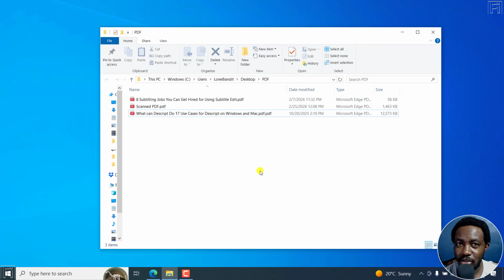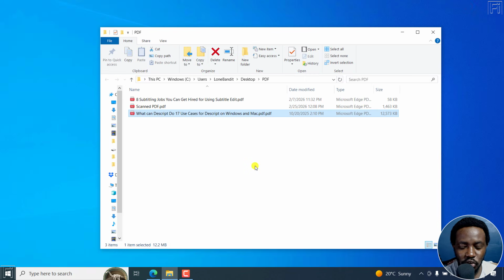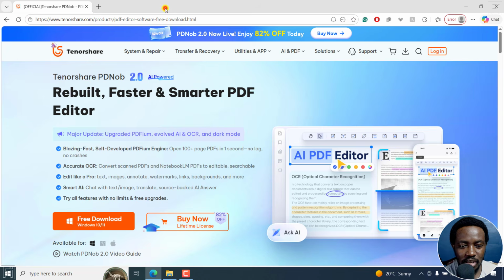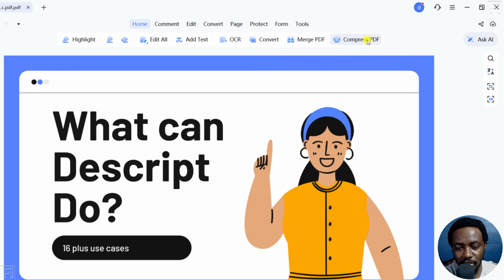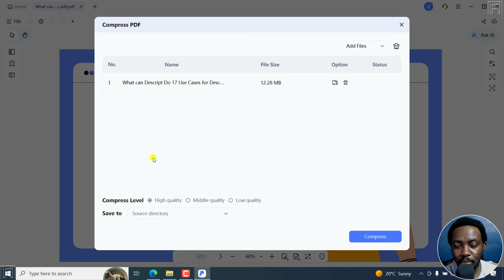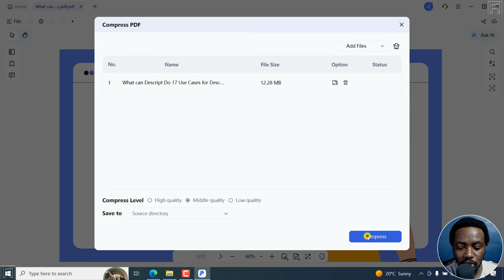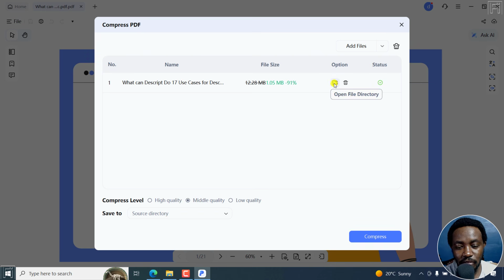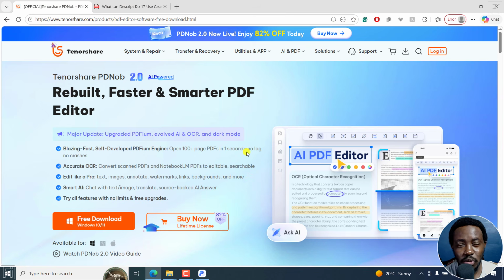How to Compress or Reduce PDF File Size Without Losing Quality | Quick Guide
Try PDNob Compress or Reduce PDF File Size Without Losing Quality

How to compress or reduce PDF file size without losing quality? In this quick guide, we show an easy way to make large PDF files smaller while keeping text, images, and formatting clear.

Large PDF files can be difficult to upload, email, or share online, especially when dealing with reports, presentations, scanned documents, or resumes. Many free compression tools reduce file size but also lower image quality or break formatting.

We walk through a simple workflow using PDNob to compress PDF files efficiently while maintaining document readability and layout quality. The tool helps reduce PDF size for email attachments, online submissions, cloud storage, and faster file sharing without requiring complicated settings.

We also cover practical tips for optimizing scanned PDFs and image-heavy files while keeping the final document professional and easy to view across devices.

If you are looking for the best way to reduce PDF file size without losing quality, this step-by-step guide will help you compress PDFs quickly and more effectively.